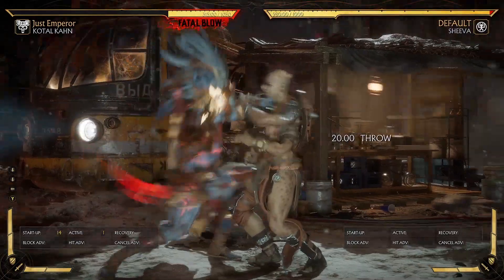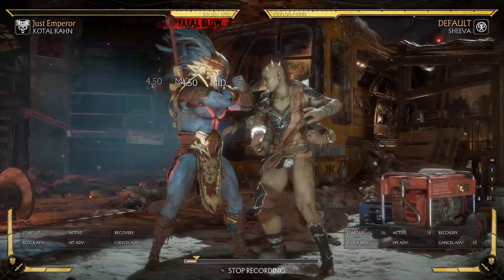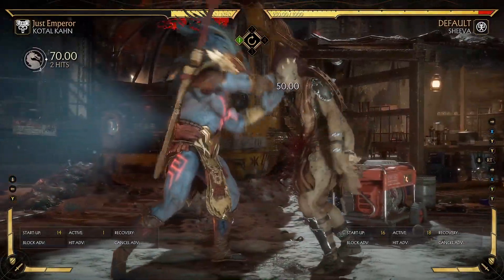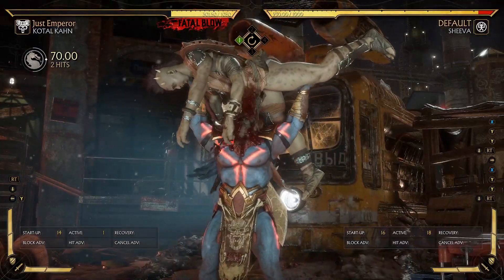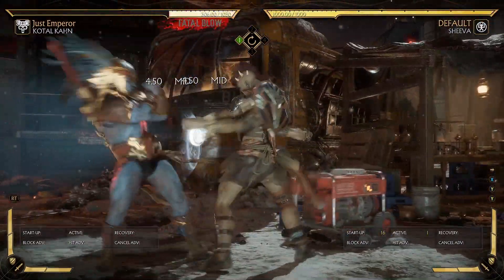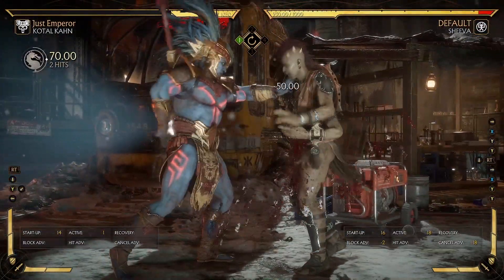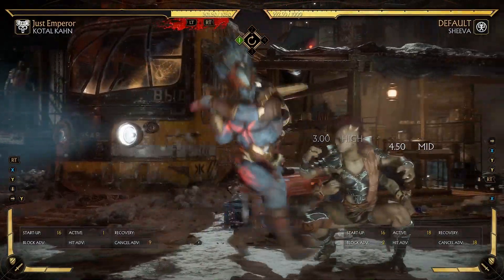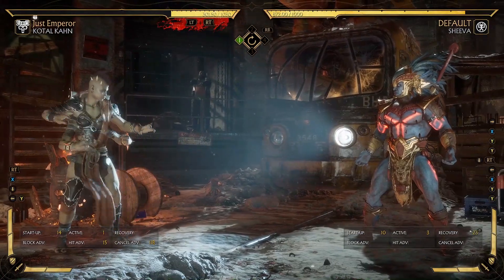MK11 - Kotal Kahn Tick Throw Tech (Quick Tip & Trick) - Mortal Kombat 11 Ultimate